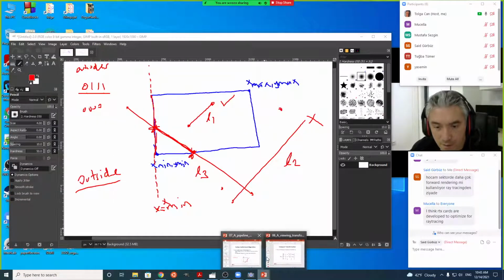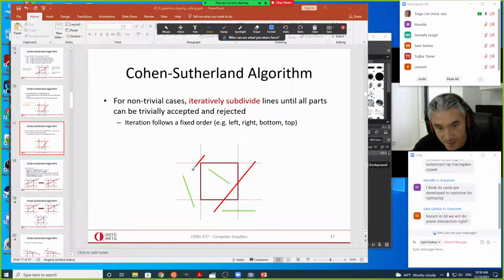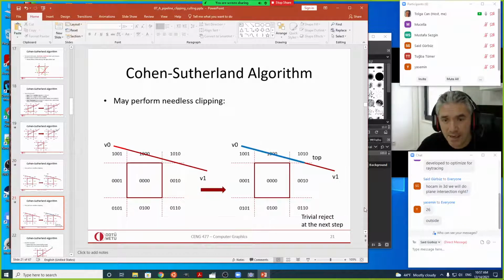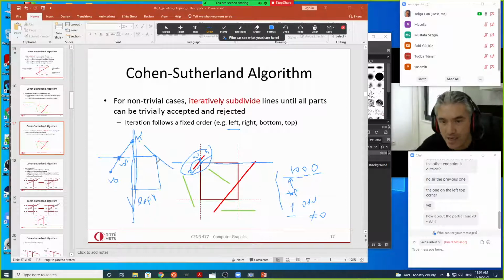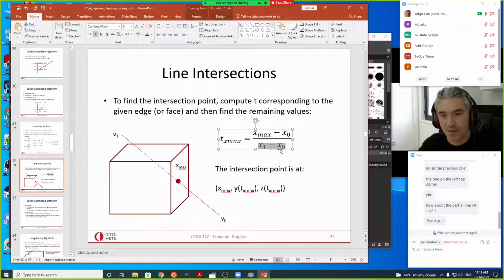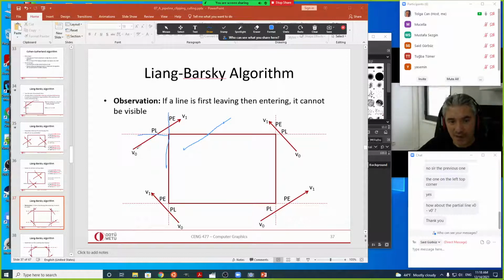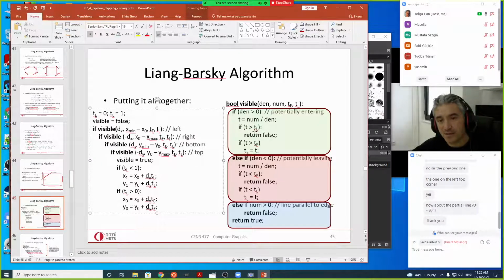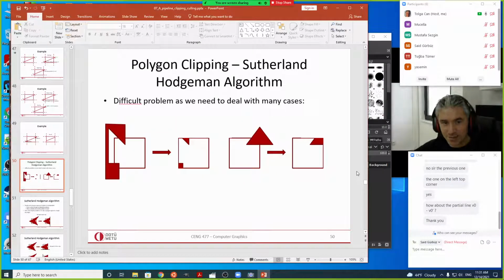CENG 477 Intro. to Computer Graphics (Section 2, F'21) Week #9 Clipping and Culling Part 1